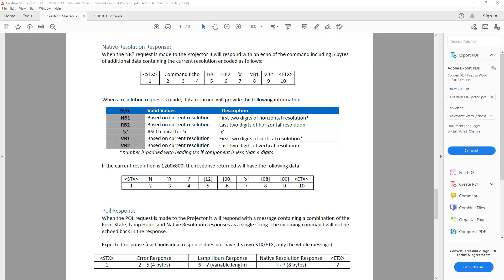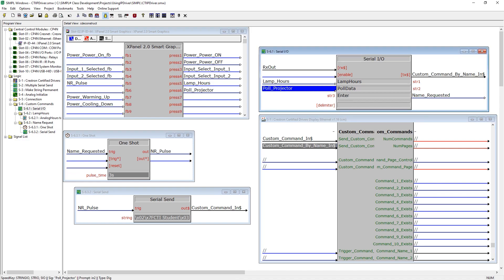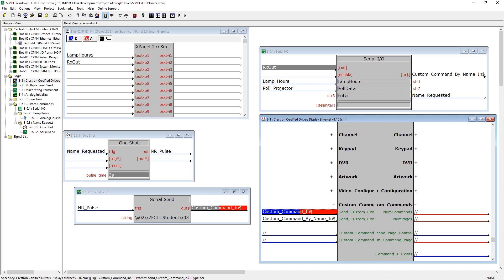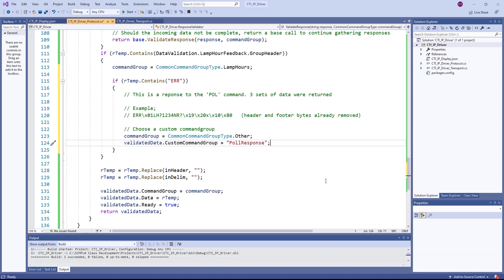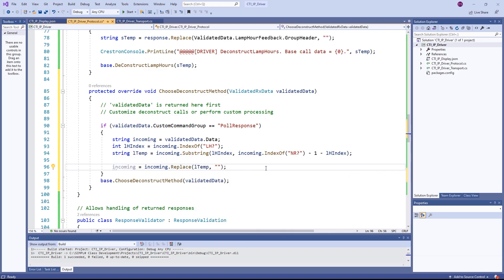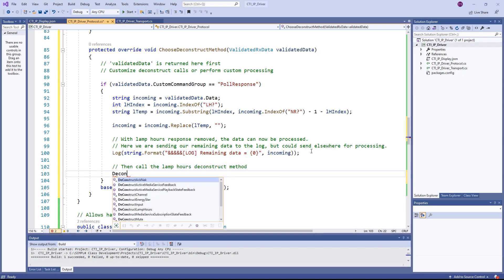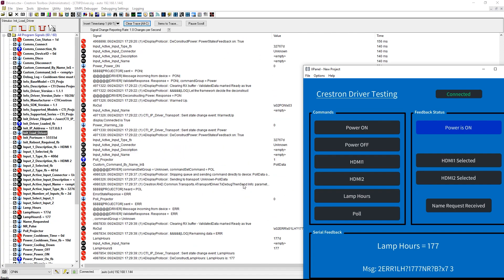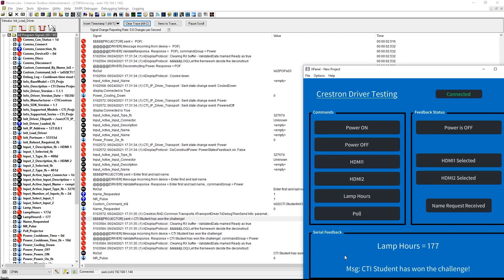Crestron Drivers: Custom Deconstruct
In this video, learn to work with custom commands and responses that pass through the Crestron Driver to communicate with a device.